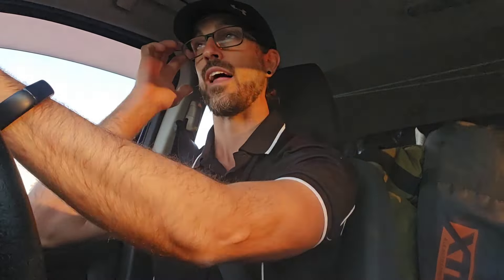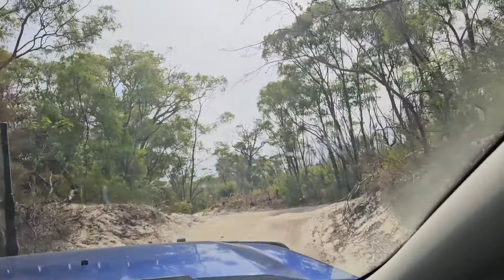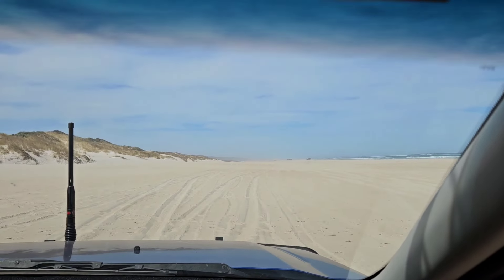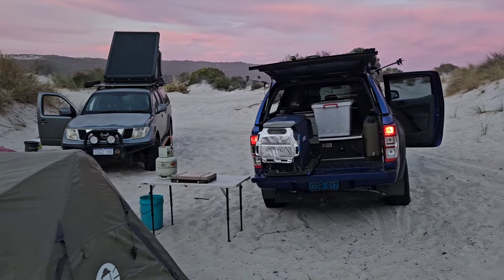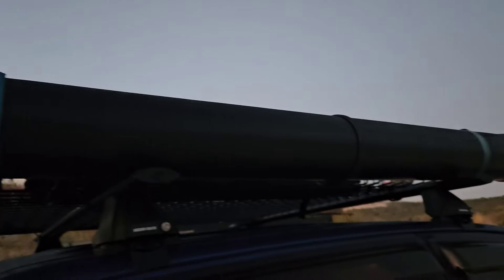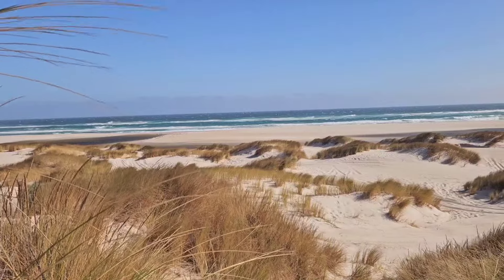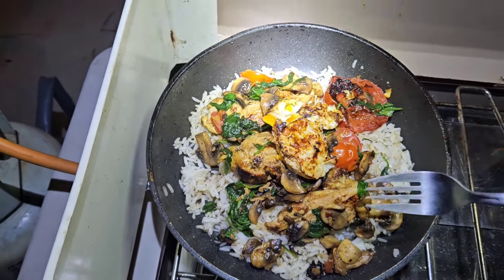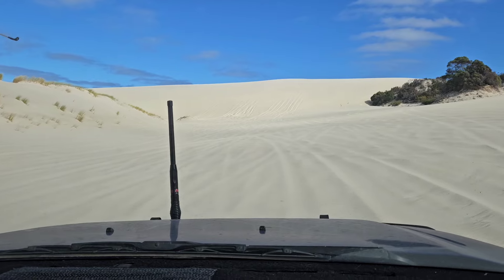OFFGRID in Australia's SOUTHWEST!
Come explore one of WA's most picturesque national parks with one of the highest sand dunes in W.A.
We try our luck salmon fishing, enjoy quality time with mates, and of course, some delicious camp cook ups!
Enjoy the vid of our annual Yeagarup trip!